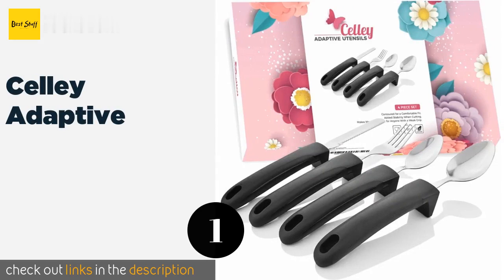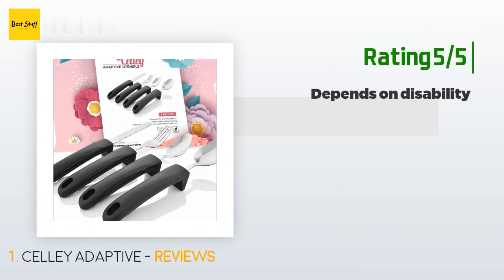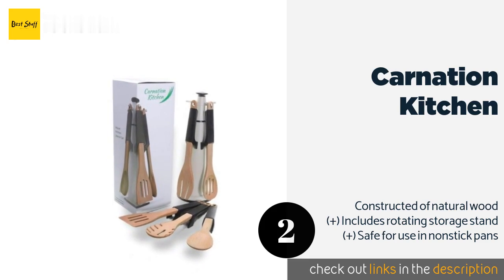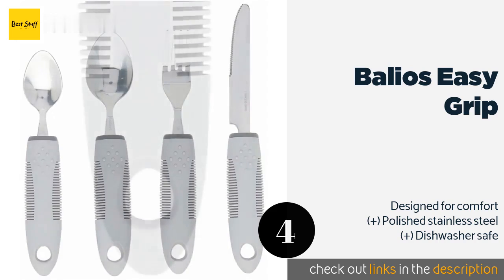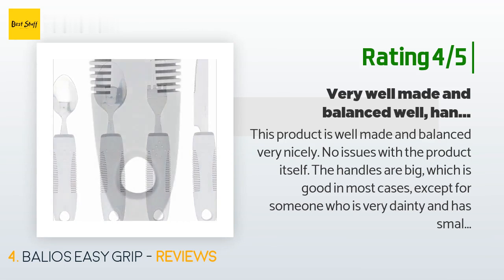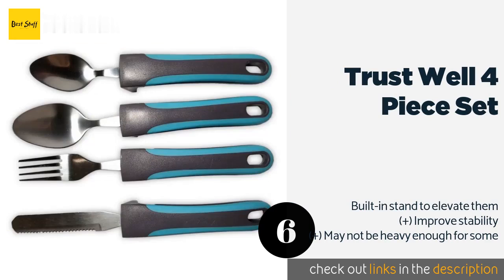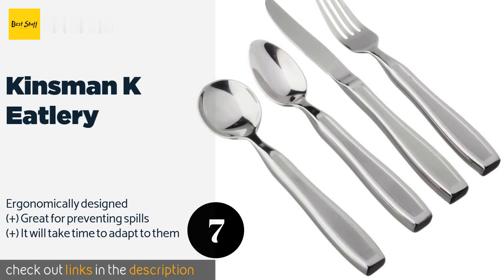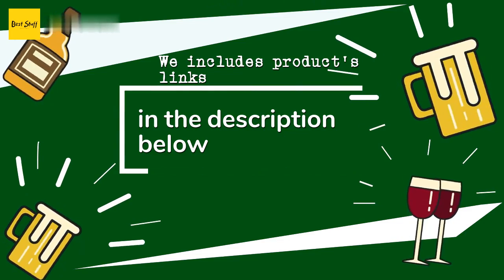🌵7 Best Weighted Utensils 2020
1 - Celley Adaptive:
✅ Amazon US
🌏 Amazon International

2 - Carnation Kitchen:
✅ Amazon US
🌏 Amazon International

3 - Rehabilitation Advantage Adjustable:
✅ Amazon US
🌏 Amazon International

4 - Balios Easy Grip:
✅ Amazon US
🌏 Amazon International

5 - Vive Stainless Steel:
✅ Amazon US
🌏 Amazon International

6 - Trust Well 4 Piece Set:
✅ Amazon US
🌏 Amazon International

7 - Kinsman K Eatlery:
✅ Amazon US
🌏 Amazon International